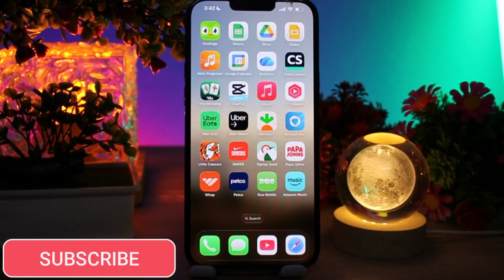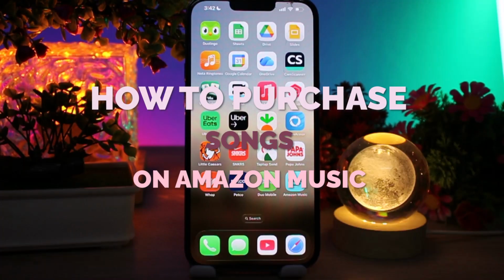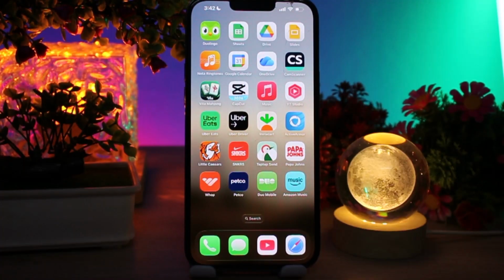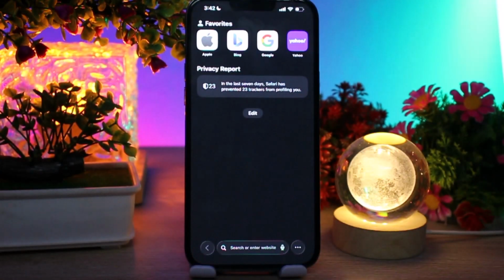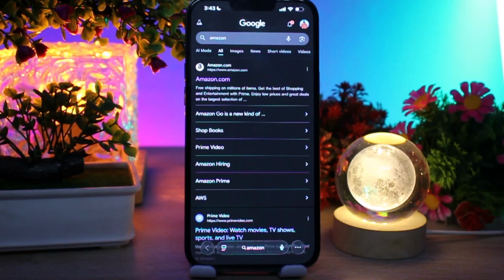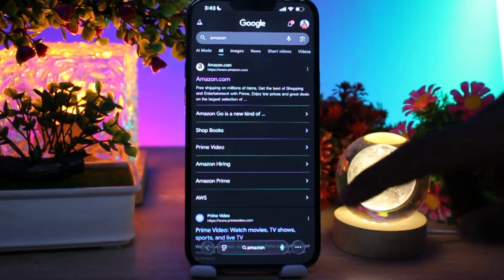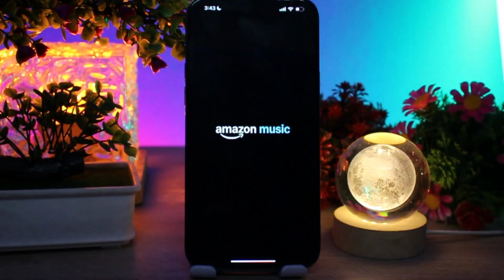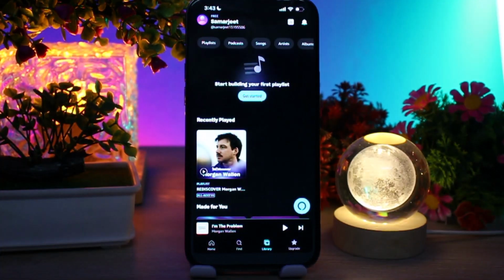Amazon Music Buying Guide – Songs & Albums Explained - Here's How To BUY